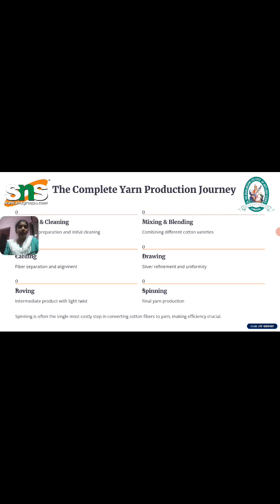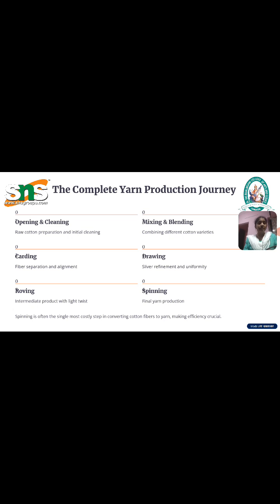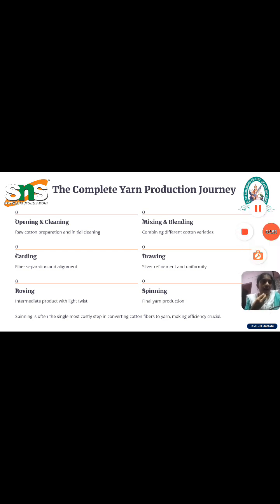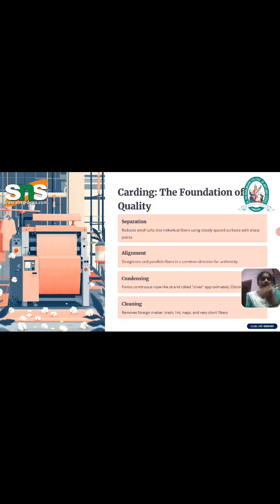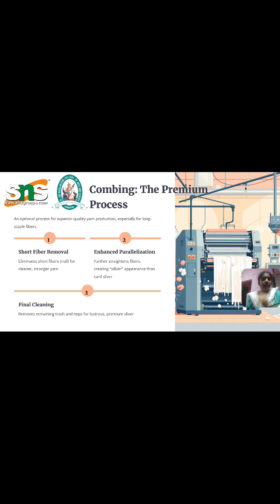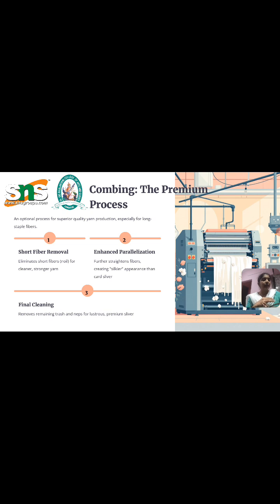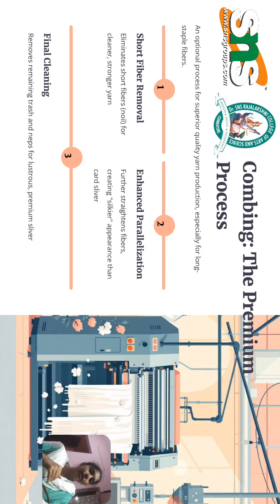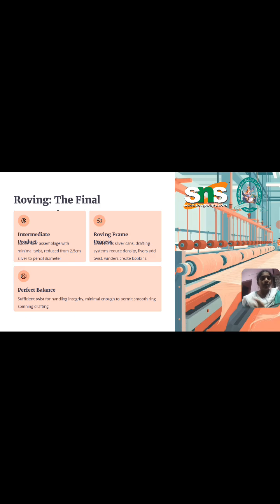Lecture video- 3|Textile Science |R.Haripriya|DRSNSRCAS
This video is about textile science.In this the process of spinning in detail what are all the stepe included in it fir proper spinning and how we make the spinning proper with Proper twist of the fiber for the yarn formation.